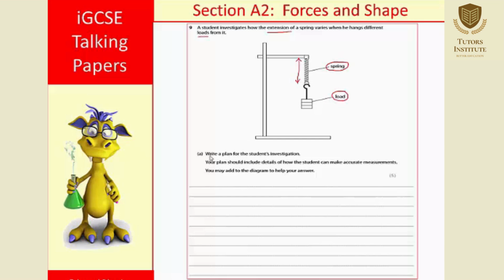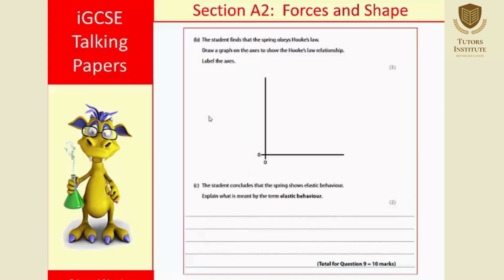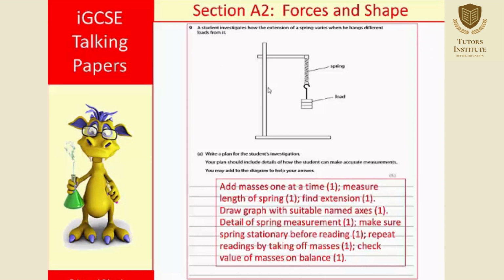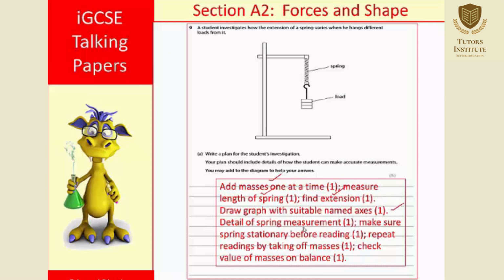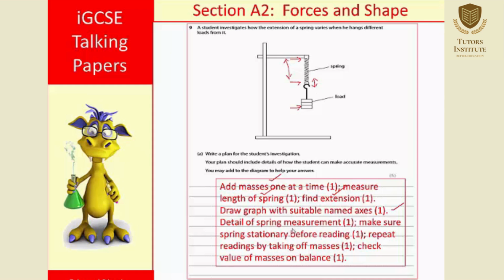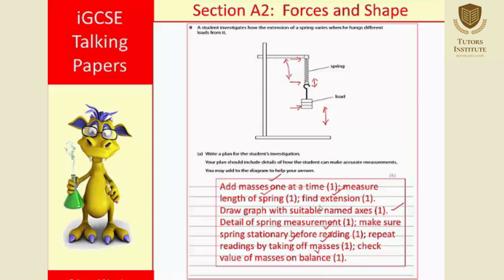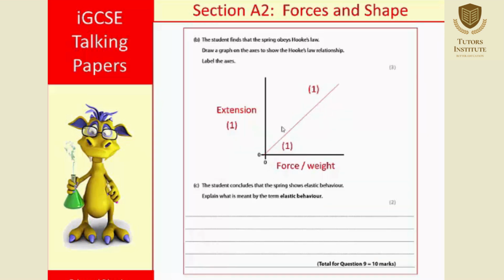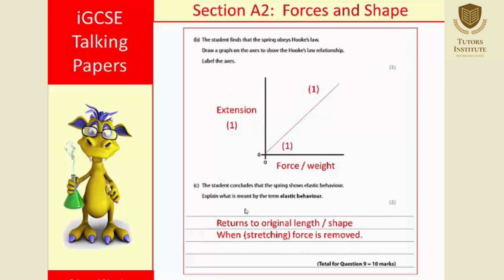IGCSE Past Papers Forces and Shape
In this video you will see how to solve the Physics IGCSE exam for the topic Forces and Shape.

If you Need more explanation and lecture from qualified tutors, please welcome to join with our program of 1 on 1 tutoring.